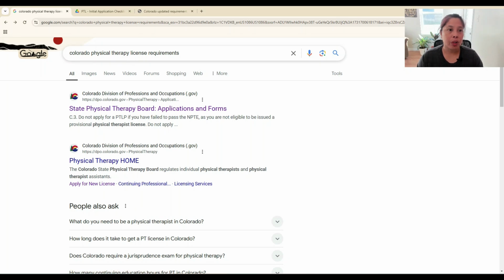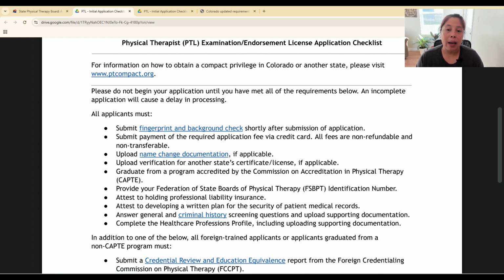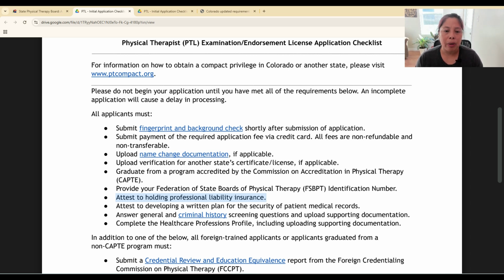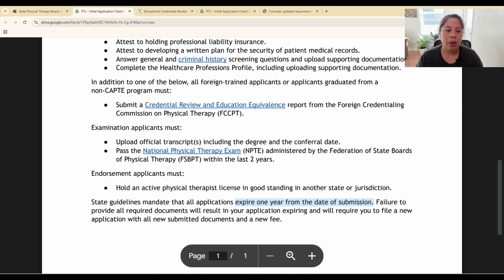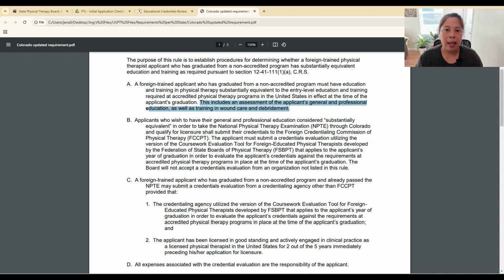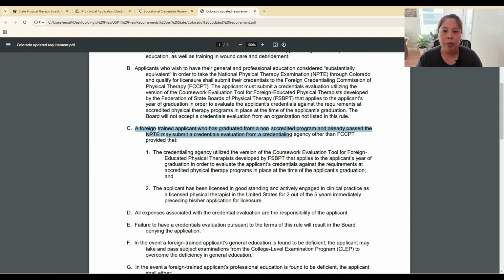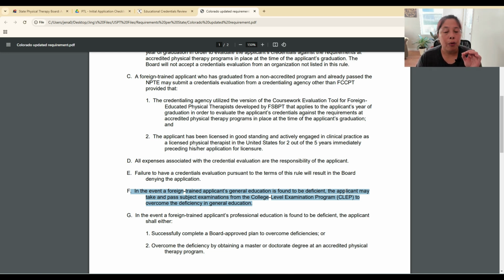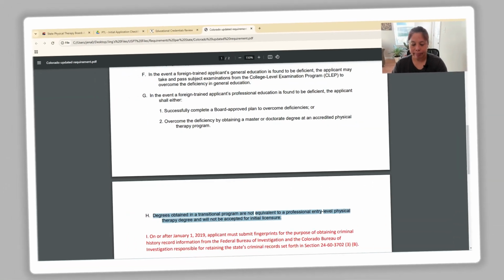Breaking News: Updated Colorado Requirements For Foreign-educated Physical Therapists!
@JustUpright Attention foreign-educated physical therapists and internationally trained physiotherapists! In this breaking news video, we dive into the updated Colorado requirements for foreign-educated physical therapists, providing you with the most current information you need to navigate the licensure process in Colorado.

This comprehensive guide covers everything from credential evaluation requirements and educational equivalency standards to preparing for the National Physical Therapy Examination (NPTE). We’ll also explore English proficiency tests (TOEFL), common application challenges, and tips to ensure your documentation meets Colorado’s specific licensure standards.

Whether you’re just starting your journey or already in the process, this video is packed with actionable insights and expert advice to help you meet the latest requirements. Colorado is a great state for physical therapy professionals, and this guide ensures you have the tools to succeed in securing your U.S. license.